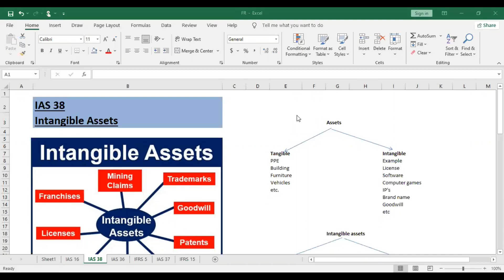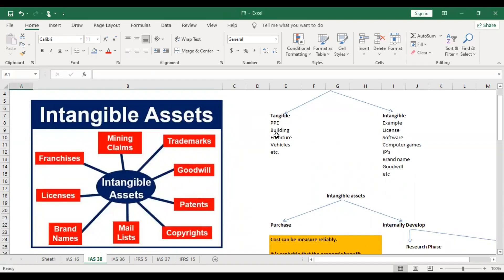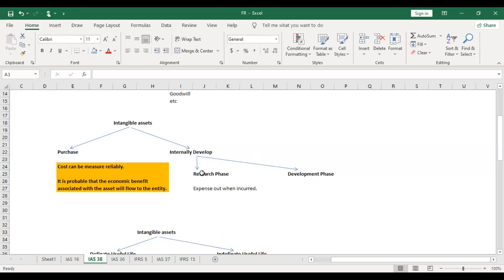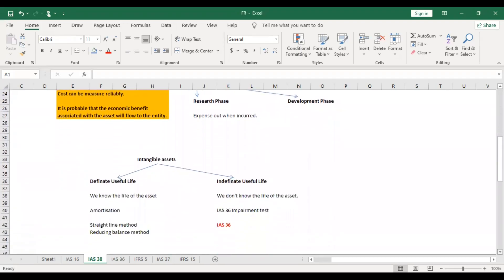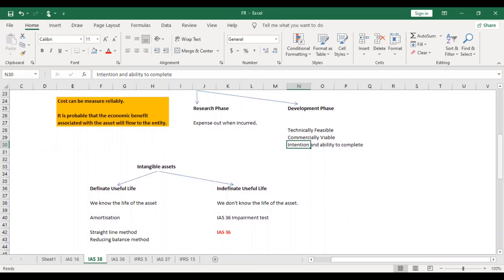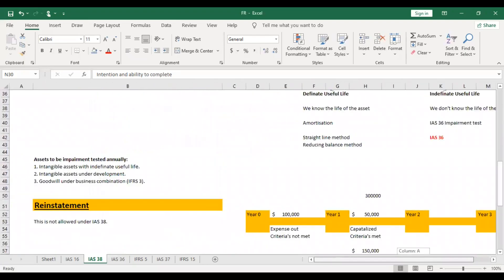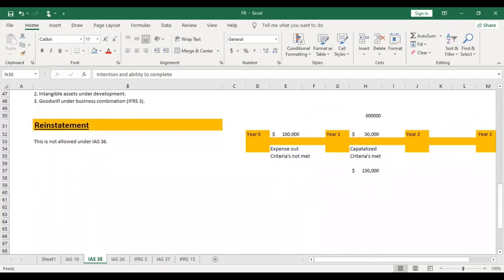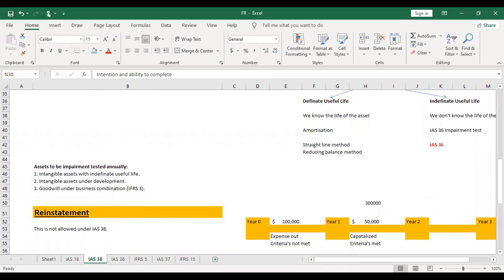IAS 38 FR (Lecture # 5) | IAS 38 Intangible Assets | ACCA F7 IAS 38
This video lesson will help you to understand the IAS 38 for ACCA paper FR (Financial Reporting) or F7. This video contains the treatment of Intangible Assets as per the International Accounting Standard i.e. IAS 38. Good luck and Thank you.